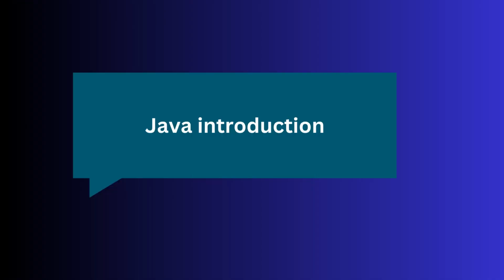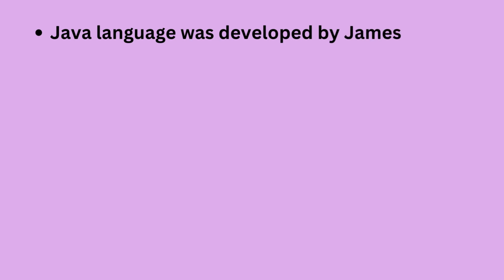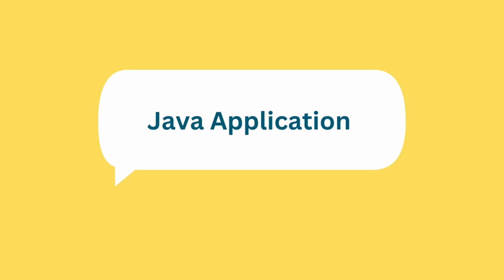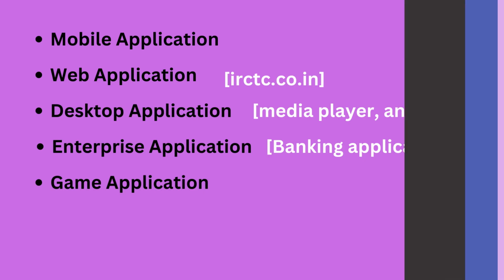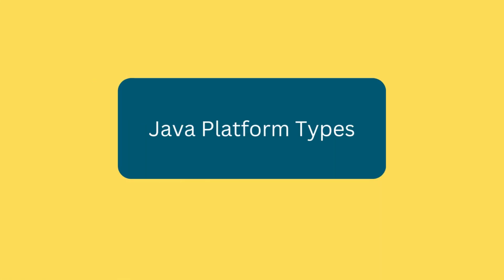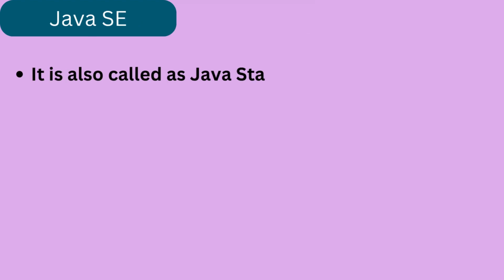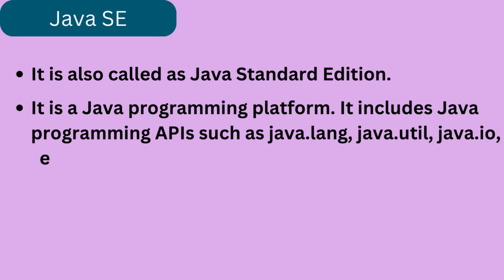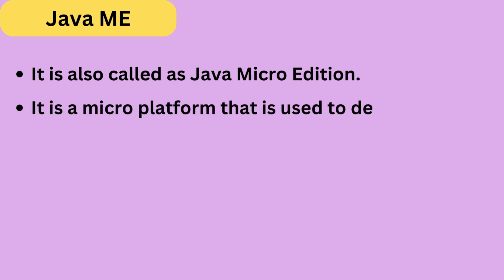Introduction to Java Language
Java Introduction in details | What Is Java? | Java Programming | Java Tutorial For Beginners